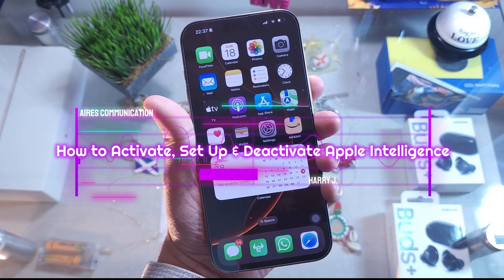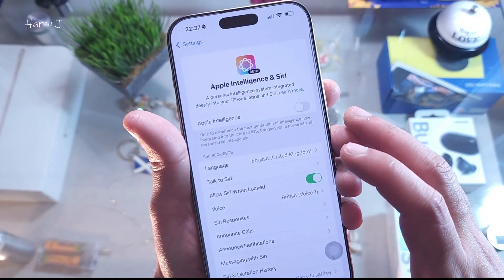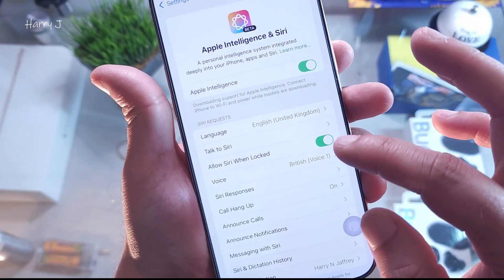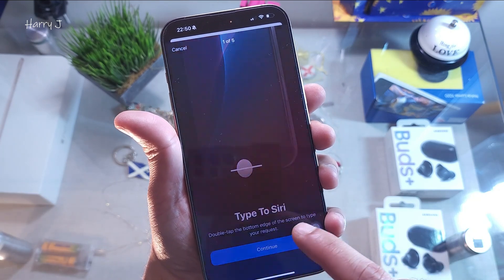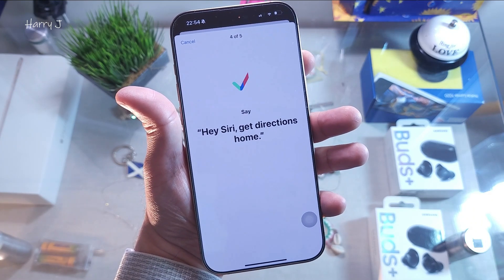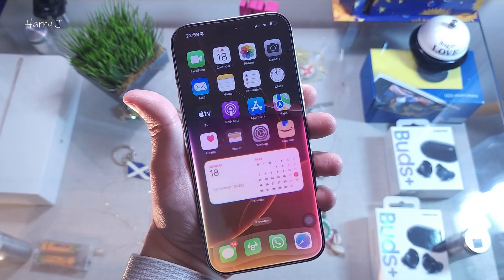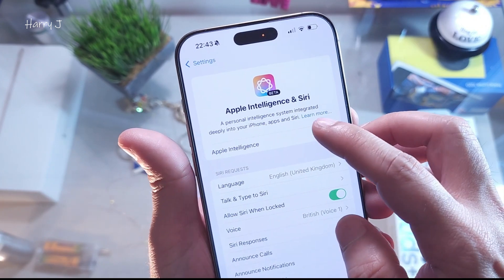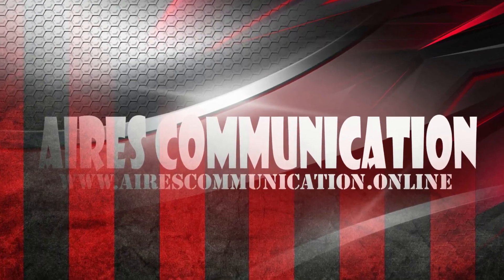Apple Intelligence How to Activate, Set Up & Deactivate on iPhone 16 / 16 Pro Max 🔐📱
How to Activate, Set Up & Deactivate Apple Intelligence on iPhone 16 / 16 Pro Max 🔐📱

In this step-by-step guide, we’ll show you how to activate, set up, and turn off Apple Intelligence on your iPhone 16, iPhone 16 Pro, or iPhone 16 Pro Max running iOS 18. Whether you're exploring Apple’s new AI features for the first time or want to temporarily disable Apple Intelligence for privacy or performance reasons, this video has you covered.

✅ What You’ll Learn:
How to enable Apple Intelligence on iPhone 16 series
Initial setup steps and requirements (iOS version, settings, Apple ID)
Key features of Apple Intelligence and how to use them
How to turn off or deactivate Apple Intelligence anytime

🛠️ Requirements:
Apple ID
Internet connection

iPhone 16 / 16 Pro Max | How to Fix Black Screen or Display Won’t Turn On Issue! 📱

How to Set Up AirPods 2, 3, 4, and Pro with iPhone 16 (Plus, Pro, & Pro Max)

How to Pair JBL Charge 3, 4, 5, 6 with iPhone 16 (Plus, Pro, & Pro Max)

How to Set Up Face ID for Any App on iPhone 16 (Plus, Pro, & Pro Max)